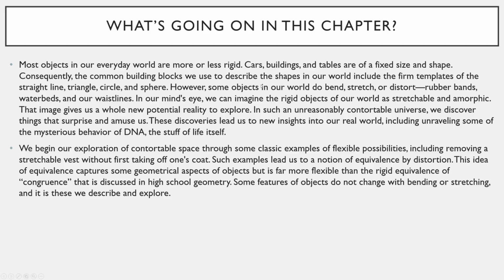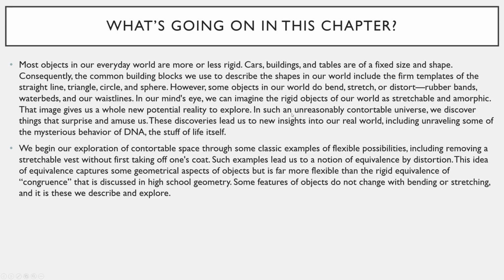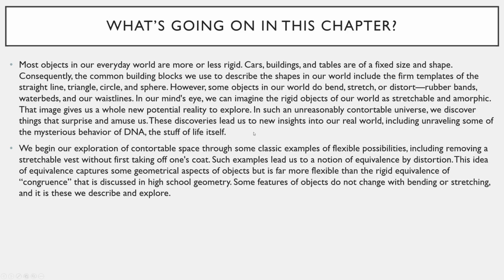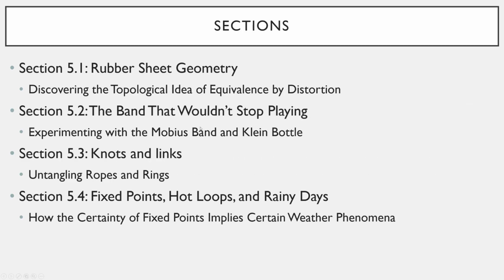MATH120 - Chapter 5 - Introduction